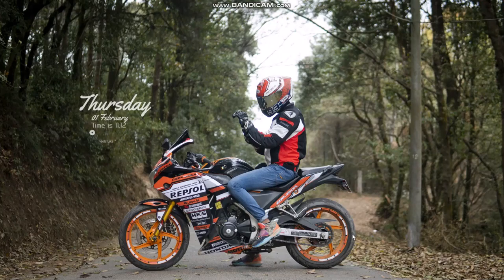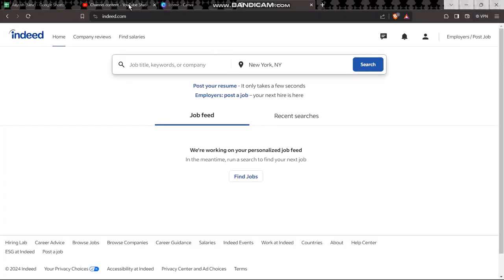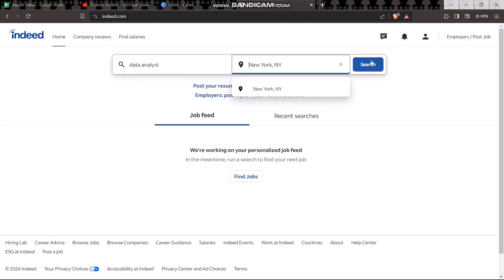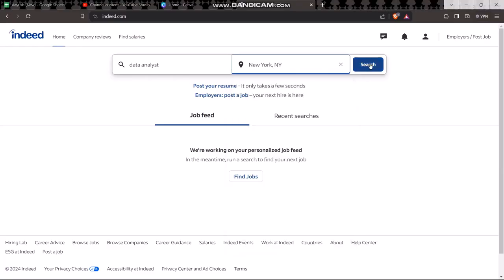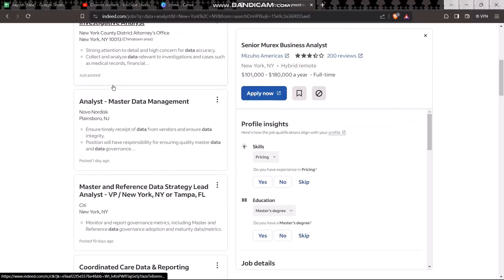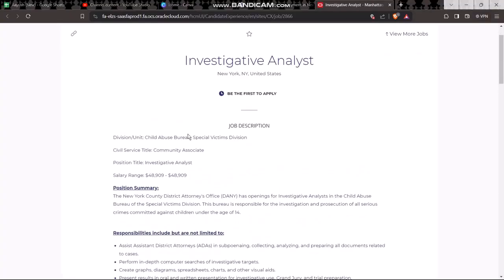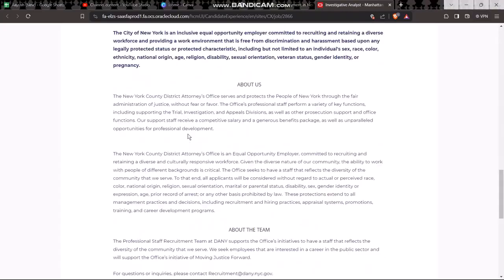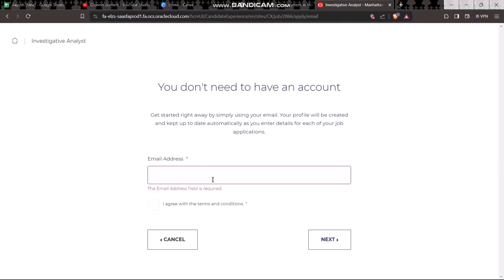Find Jobs on Indeed App Easily || How to Use Indeed App to Search Jobs | 2026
Want to search for jobs using the Indeed app on your phone? 📱💼
In this video, I will show you how to find jobs on Indeed step-by-step in a simple way.

This guide is perfect for beginners who want to quickly find and apply for jobs online.

💡 Step-by-Step: Search Jobs on Indeed
Open Indeed app
Enter job title or keyword
Enter location
Tap Search
Browse job listings
Tap a job to view details
Tap Apply Now
💡 Helpful Tips to Find Better Jobs
Use specific keywords (e.g., “Part-time cashier”)
Apply filters (salary, job type, date posted)
Save jobs to apply later
Set up job alerts
💡 Extra Tips
Upload your resume for faster apply
Apply to multiple jobs daily
Keep your profile updated
⚠️ Important Notes
Some jobs redirect to company websites
Always check job details carefully
Avoid fake or suspicious listings
🎯 Final Tip

👉 Use filters + alerts to find jobs faster
👉 Apply early to increase chances